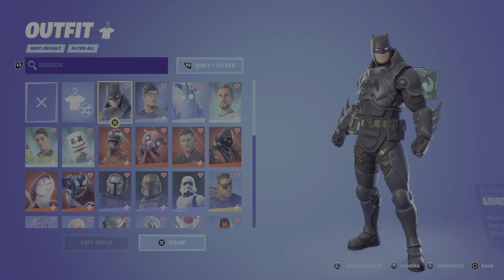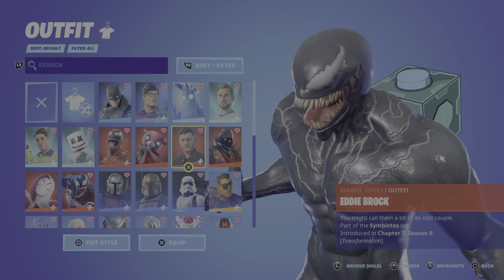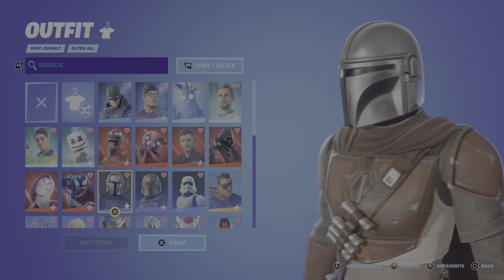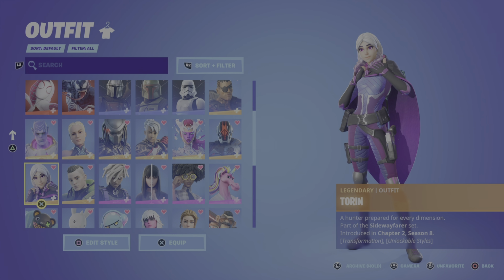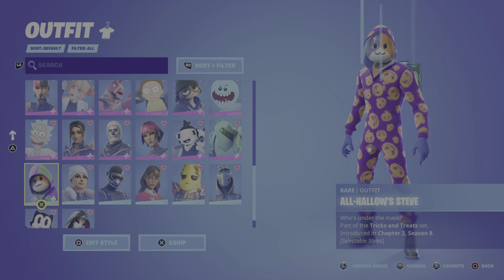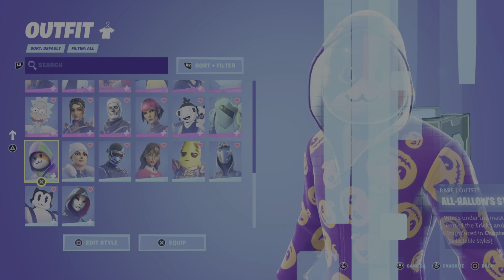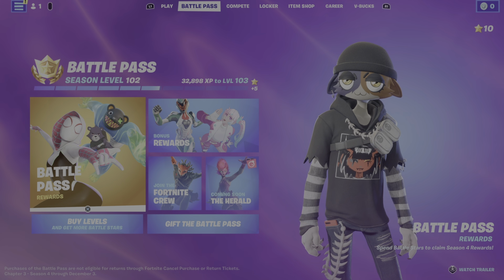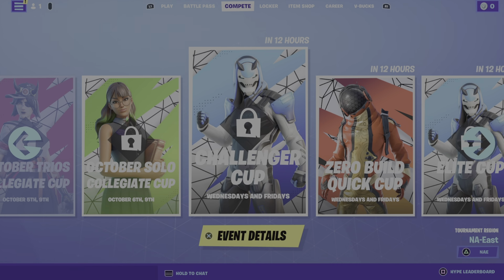marsh_man10 Fortnite Locker Tour 50+ Skins